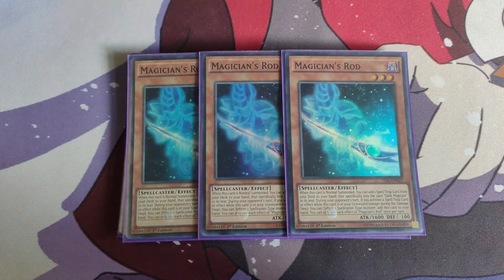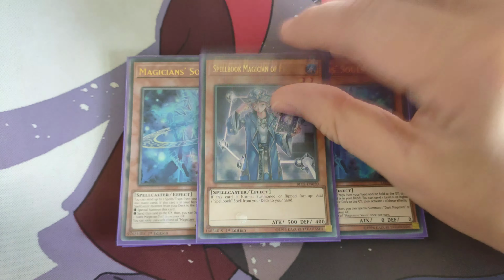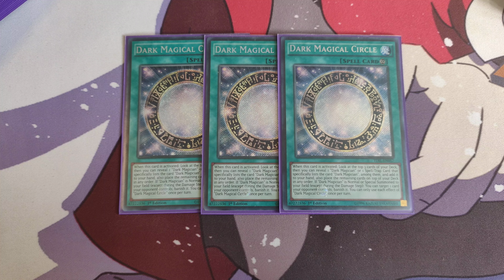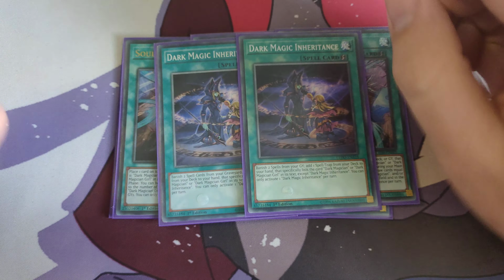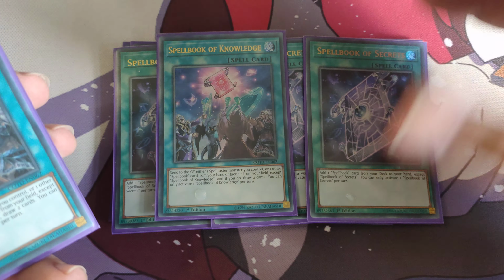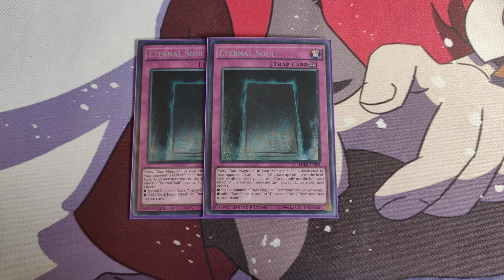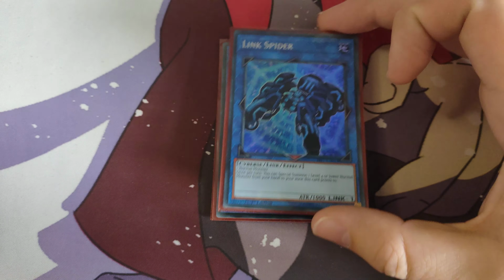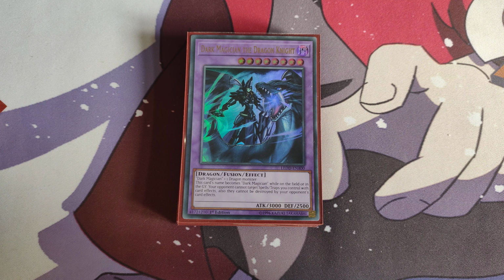Yu-Gi-Oh! Dark Magician Deck Profile!(Updated!)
I've been making a lot of competitive videos for the meta recently so I thought it was time to make a deck profile for something that isn't the meta but can still be just as competitive!